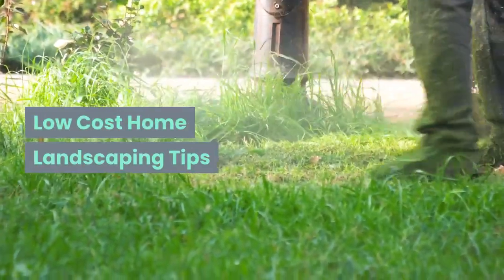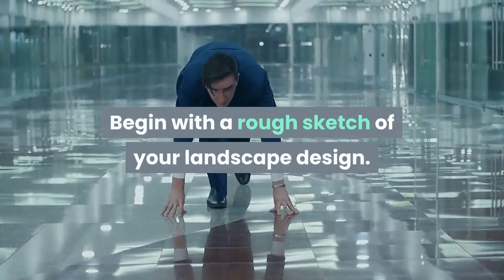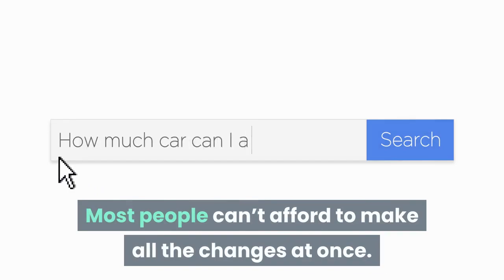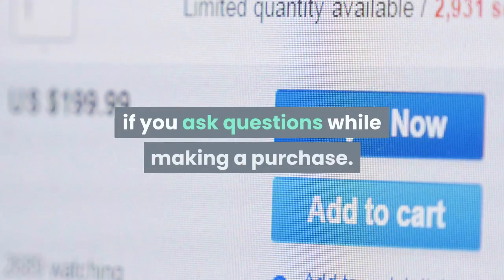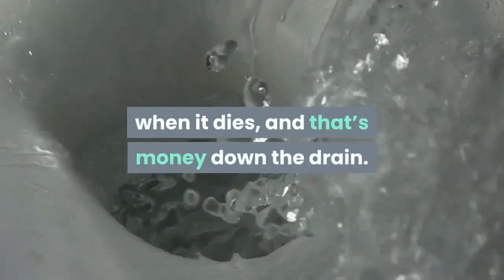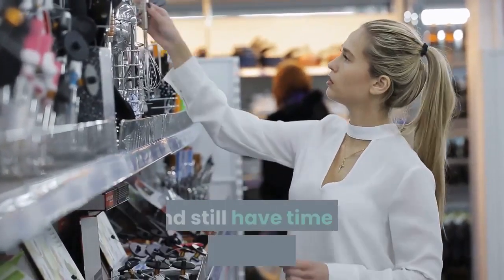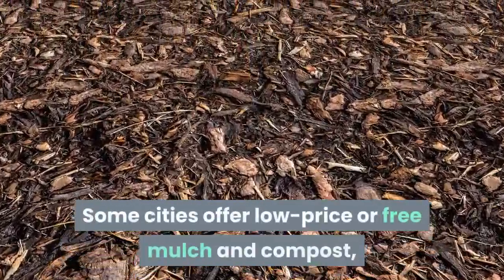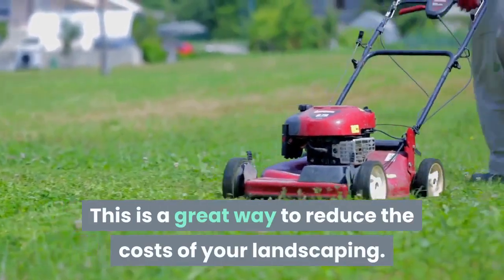6 Low Cost Home Landscaping Tips -DIY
Installing and maintaining landscaping around your home can be a costly undertaking. Even the perfect landscape can end up a source of vexation instead of pleasure — if it costs you more than you can afford to install and keep up.

With these few helpful tips, you can save money on your landscaping without sacrificing quality or beauty.

Plan Before You Spend

Plan before you make any purchases. Without a plan, you may buy things you don’t really need, and that can waste money.

Begin with a rough sketch of your landscape design. Next find out exactly what you need to make it possible. If you need advice, there are a number of websites where you can get ideas for creating your project. Specialty stores and some home improvement warehouses have experts on hand who can give you pointers.

Once you’ve done your homework, and know exactly what you need, you can start spending, without fear of money wasters intruding.

Purchase In Phases

Your written plan should include a timetable for when you will install each portion of your landscape. Most people can’t afford to make all the changes at once. Planning your landscape project in phases lets you buy what you need as you go, and as the money becomes available. This phased financing lets you avoid the interest and fees associated with home improvement loans or putting your purchases on credit cards.

Don’t Sacrifice Quality

It’s good to remember that cheaper is not always better. If there is very little difference in quality, then buying the cheaper item is naturally the best course. However, local stores are often staffed with seasoned experts who will share their wisdom for free if you ask questions while making a purchase. Specialty stores can give you accurate information on installing a water feature, for example. If you are inexperienced in landscaping, you can save money in the long run by spending a little extra for better service, experienced help and advice.

Check Plants Carefully

If you’re making your purchases at a “big box” store, be sure to carefully inspect plants for diseases and insect problems. These stores seldom give their plants the kind of care that a nursery would. If the plant you buy is diseased, you’ll have to buy it all over again when it dies, and that’s money down the drain. Furthermore, the disease or pest can spread to your other landscaping. Many nurseries offer warranties and guarantees free of charge on their plants.

Buy When Prices Are Low

If you plan your landscaping ahead, you can determine when each phase needs to be accomplished. You can buy lumber during the winter when it is cheaper, and store it until you are ready to use it. Buy trees, shrubs, perennials, mulch, and soil late in the season when the prices go down. In most places, you can wait until October to make your maintenance purchases and still have time to winterize your landscape. Keep an eye out for plant sales at local nurseries. You can find really good quality plants at low prices this way.

Pursue Other Resources

Explore alternative resources. Stores are not the only places to get what you need. You can order through catalogs or online. Membership in a garden and seed club can yield very good prices on many items, as well as useful advice.

Try arranging a plant exchange in your neighborhood. Some cities offer low-price or free mulch and compost, and you can check construction or demolition sites for free stones and bricks.

Neighborhood Cost Sharing

Approach your neighbors about sharing costs. If you pool your resources, you can get some good deals on items bought in bulk, and everyone benefits. In the same vein, you can share the rental fees for machinery such as chippers, tillers, and aerators. If everyone chips in a few dollars, you can work out a schedule that lets each neighbor use the equipment before it is due back. This is a great way to reduce the costs of your landscaping.

By heeding a few of these money-saving tips, you can hold down your costs and create a beautiful landscape that you can afford to maintain.

6 Low Cost Home Landscaping Tips
-DIY Hacks Ideas Creativity